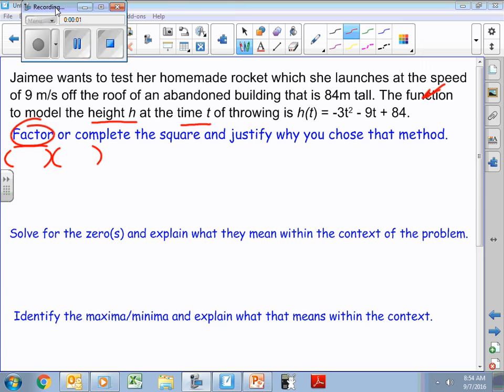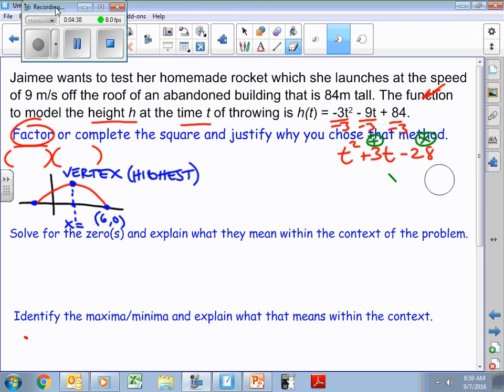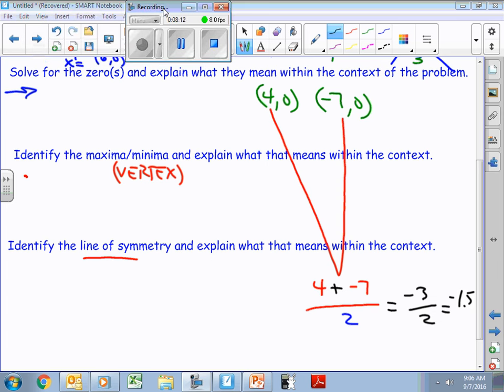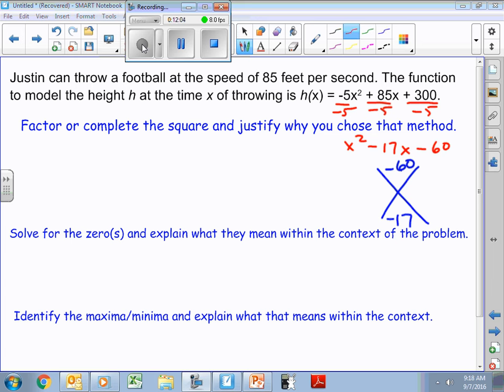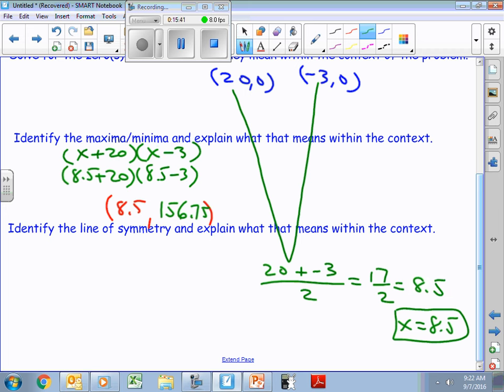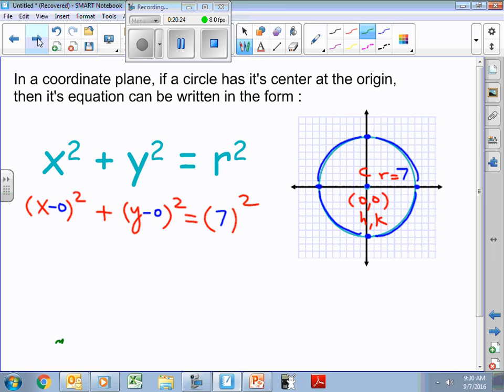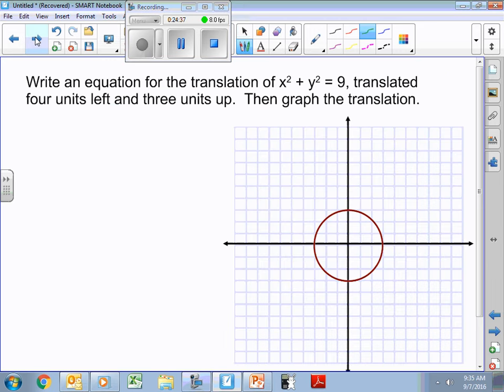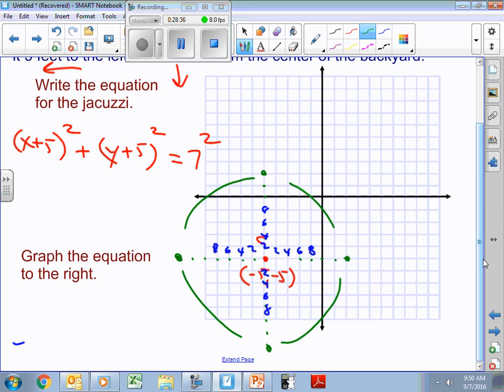Alg 2a sep 7 wed circle factor review